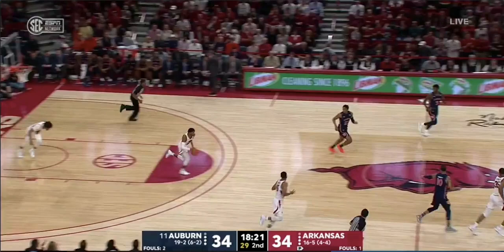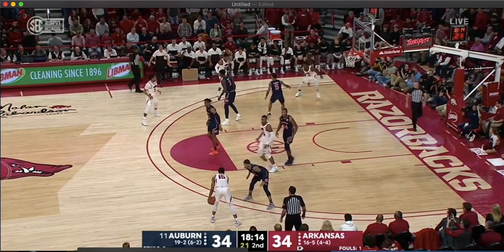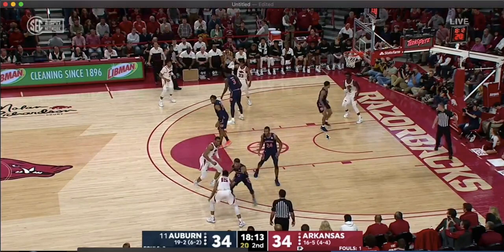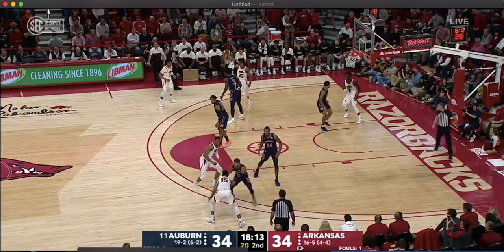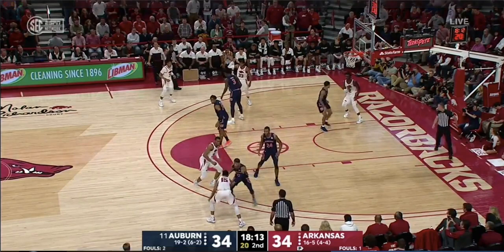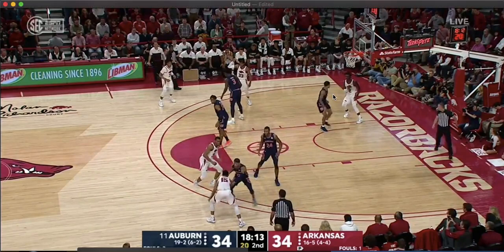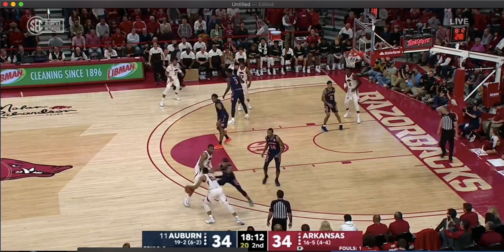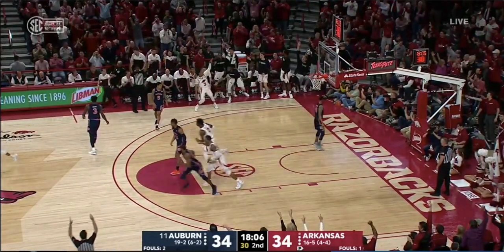Arkansas Razorbacks Basketball Hammer Play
I analyze a terrific Hammer play ran by the Arkansas Razorbacks. Lead by Head Coach Eric Musselman, the Razorbacks expertly understand the details of offense and manipulate their opponents to maximize their offensive potential.